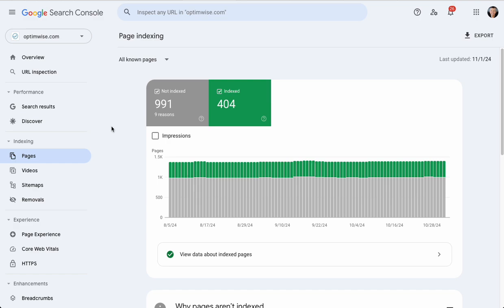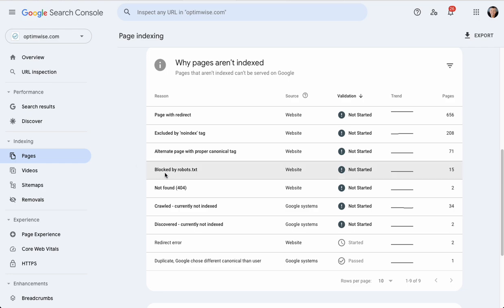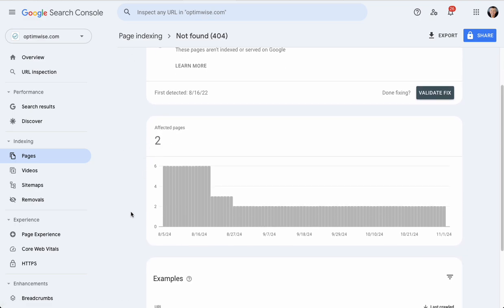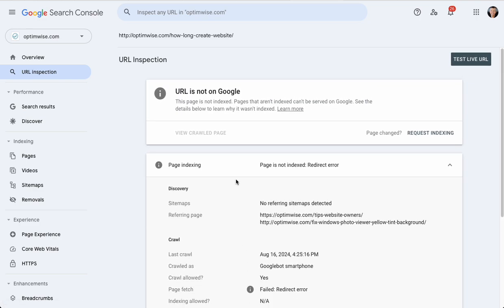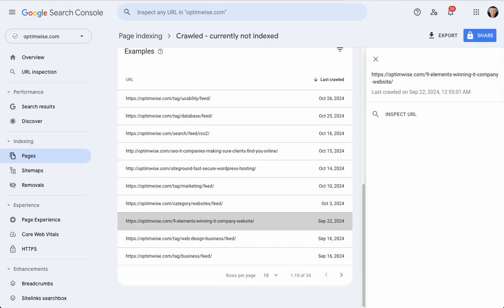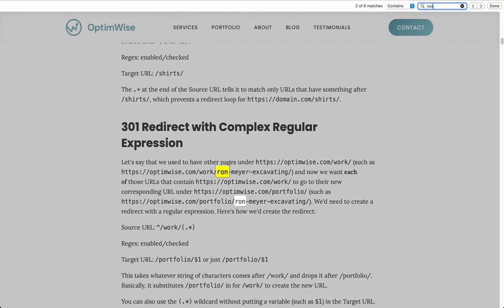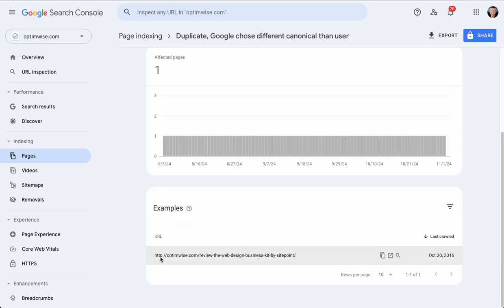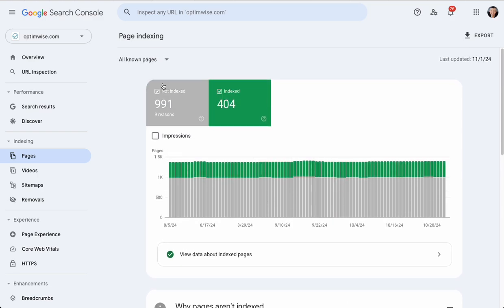Google Search Console Page Indexing Report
Learn how to use the Page Indexing report in Google Search Console to get your pages in Google search results.
At 13:12, I said I check page indexing quarterly. I actually check monthly.